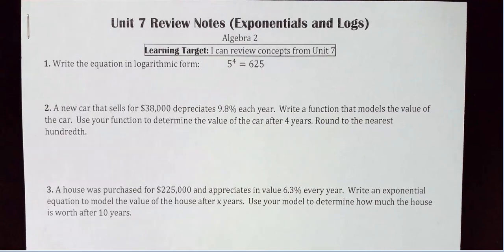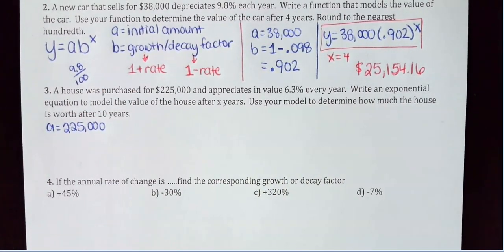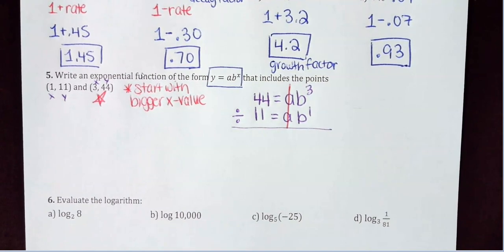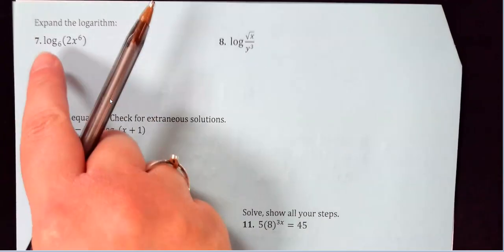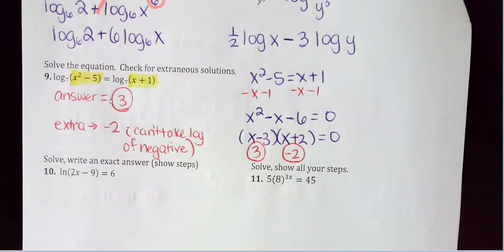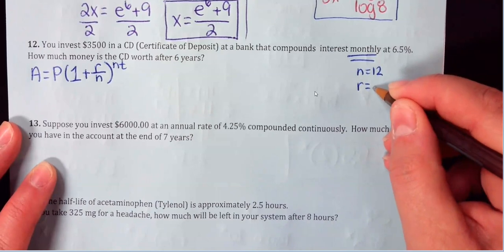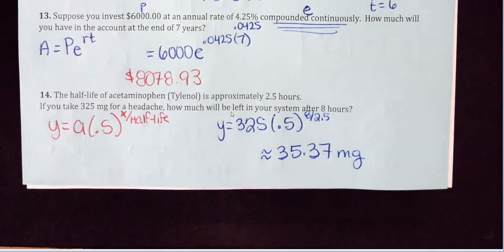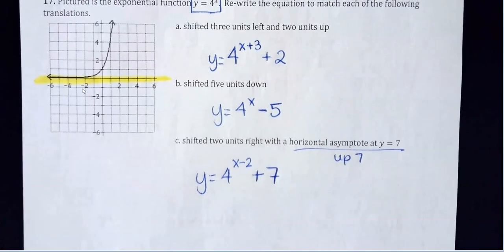A2 Unit 7 Review Notes (Exponentials and Logs)